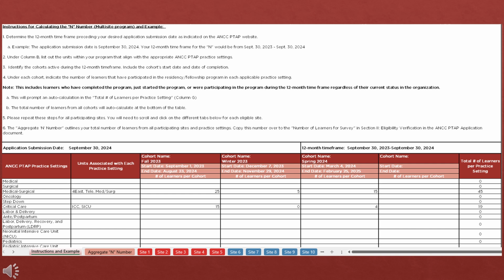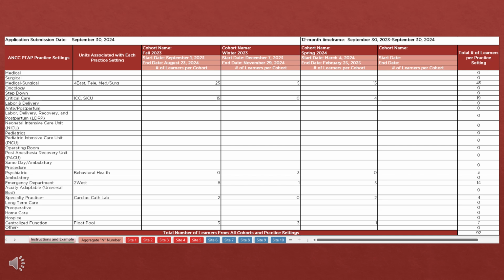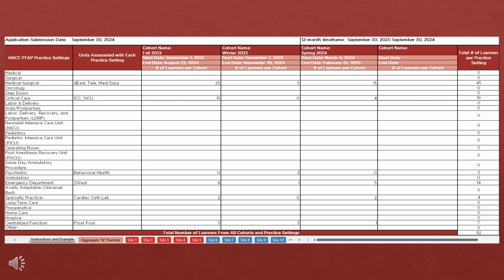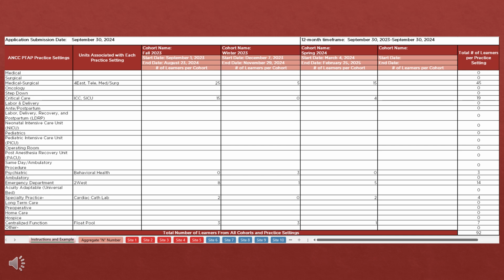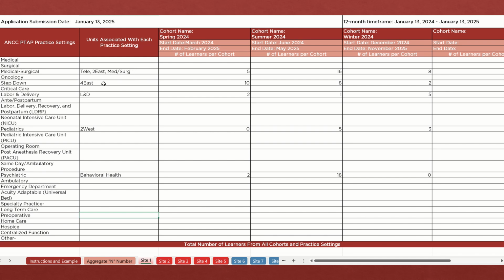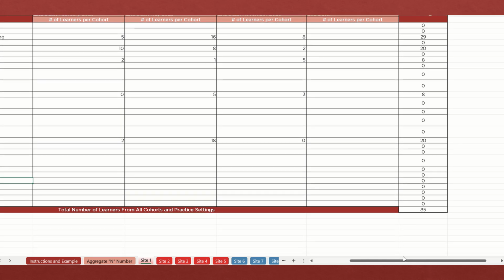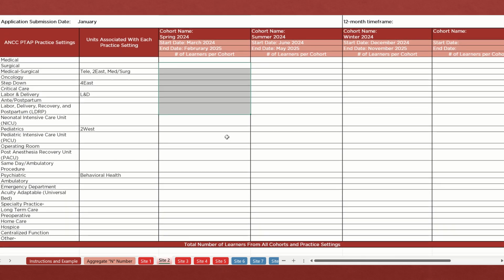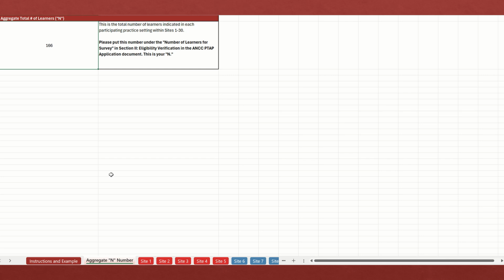PTAP “N” Calculator Tool Tutorial for Multi-Site Programs | ANCC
This tutorial provides step-by-step instructions on how to determine the “N” number utilizing the “N” calculator tool for multi-site programs applying for ANCC PTAP accreditation.